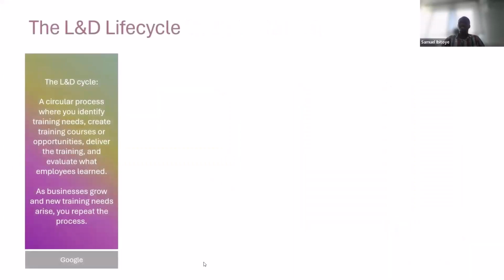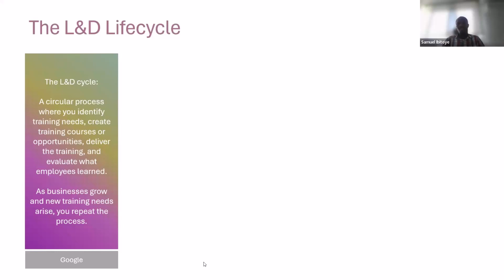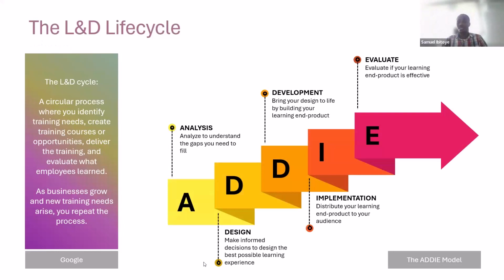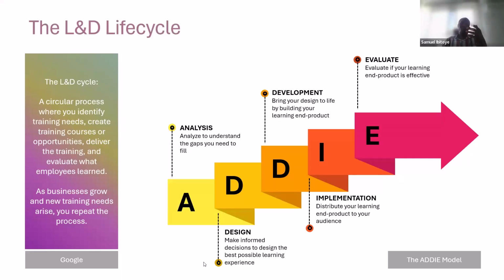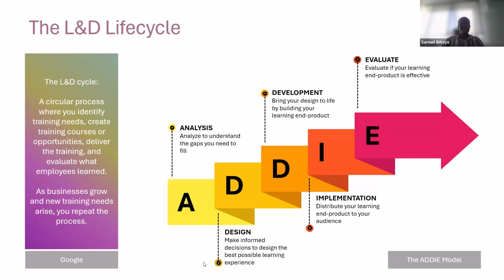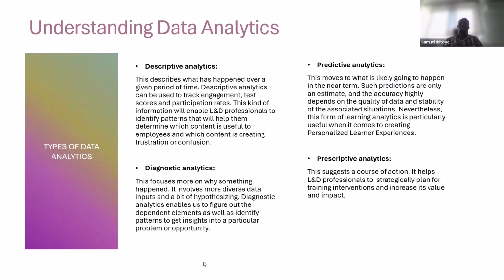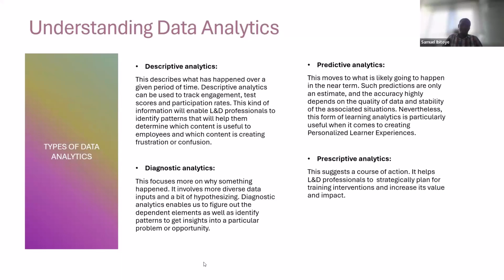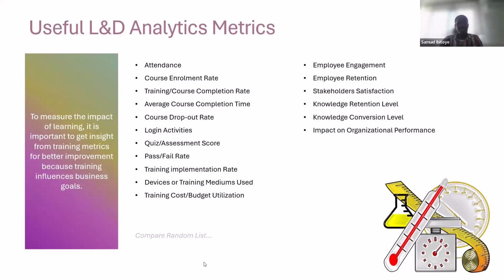Embracing Data-Driven L&D: Integrating Analytics into the L&D Lifecycle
In this enlightening session, we delved into the crucial integration of data analytics within the Learning and Development (L&D) framework.

This comprehensive session provides a path for L&D professionals seeking to enhance their strategies through data-driven insights. Learn about the vital stages of incorporating analytics into the L&D lifecycle, from identifying training needs to evaluating the impact of learning programs.